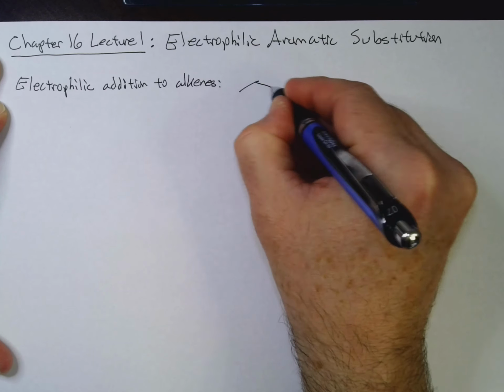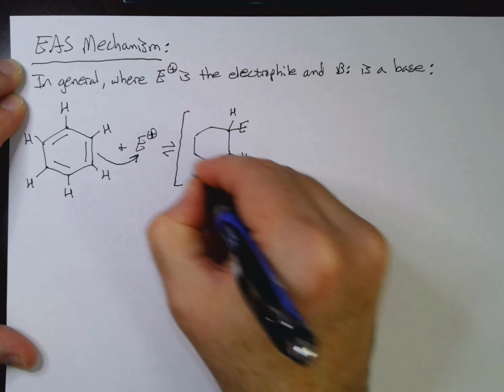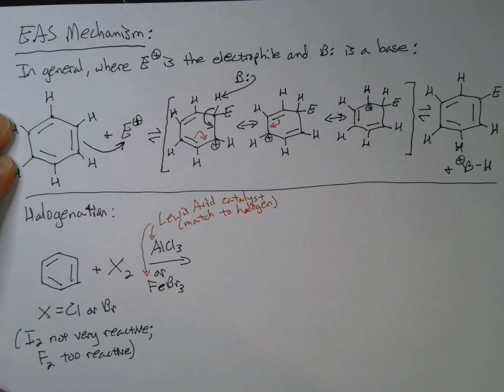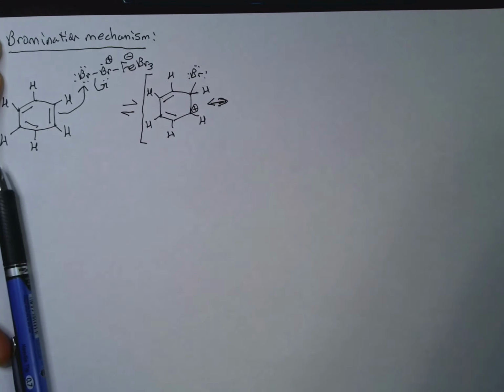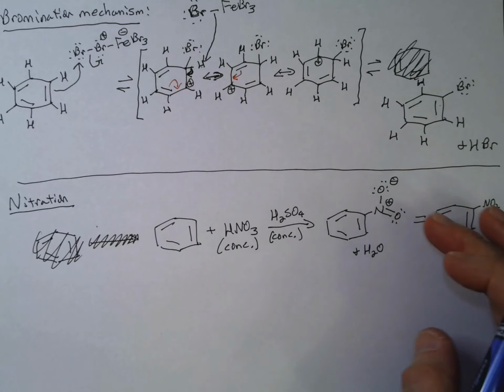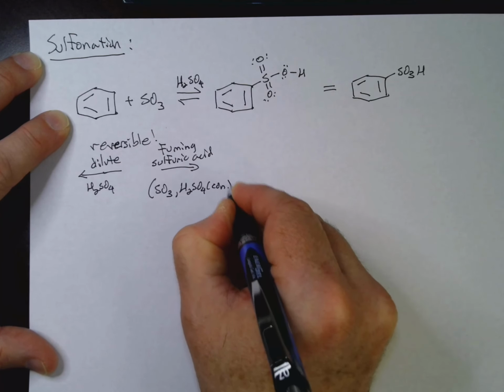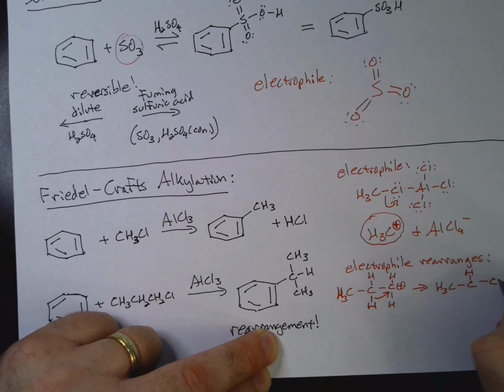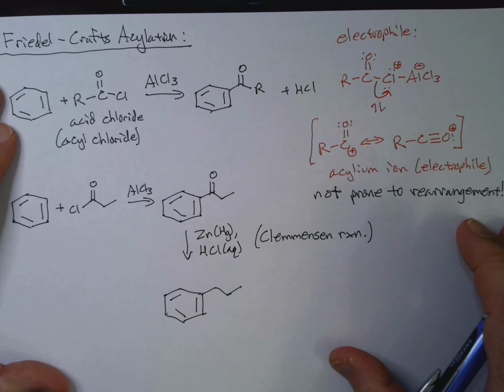Chem 12B Chapter 16 Lecture 1 Electrophilic Aromatic Substitution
Dr. Pitcher introduces electrophilic aromatic substitution and goes over the mechanism for the reaction.  He talks about different versions of EAS, including halogenation, nitration, sulfonation, and the Firedel-Crafts reactions.